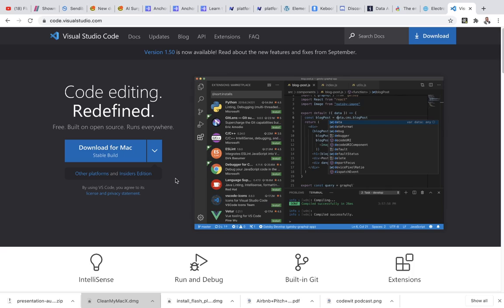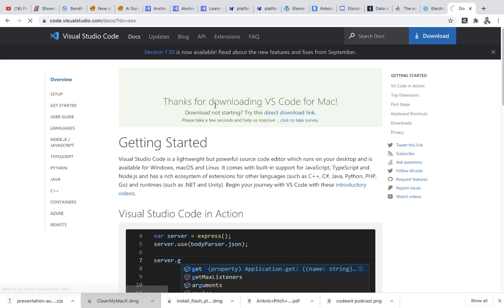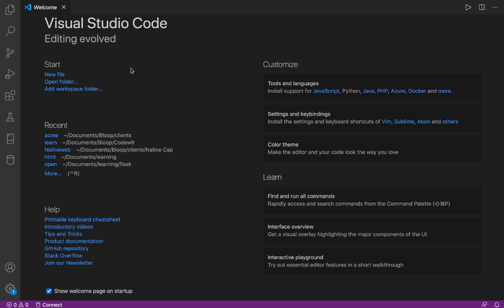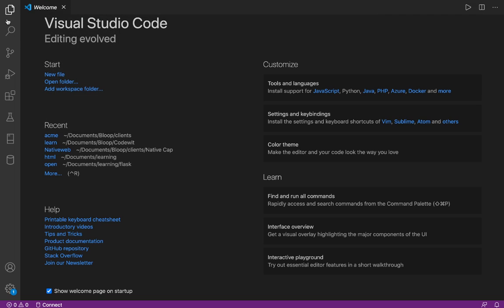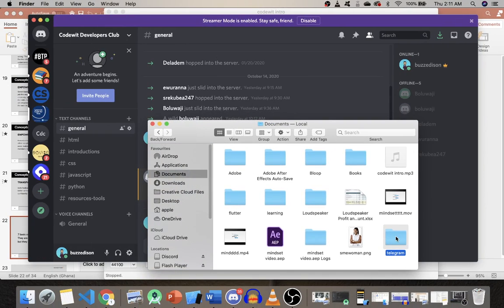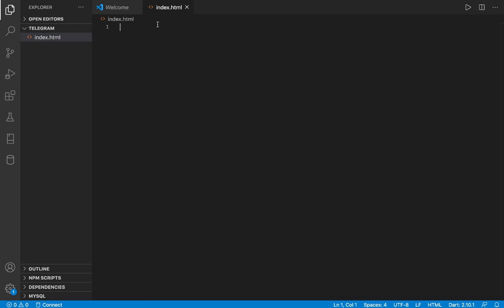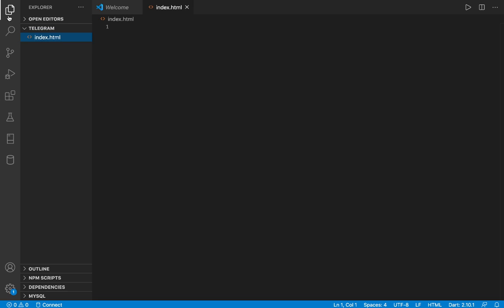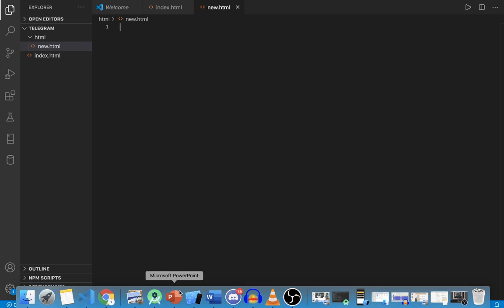Install Visual Studio Code